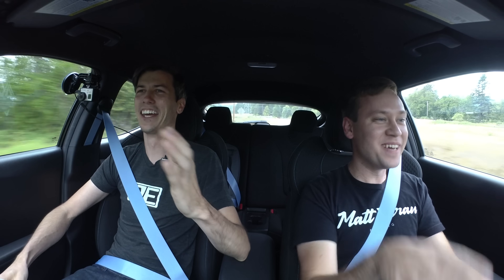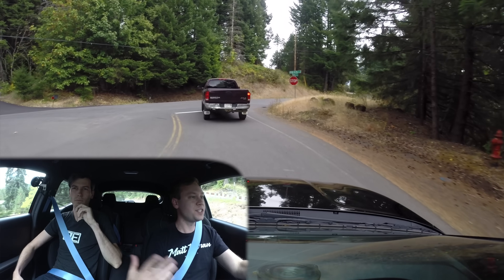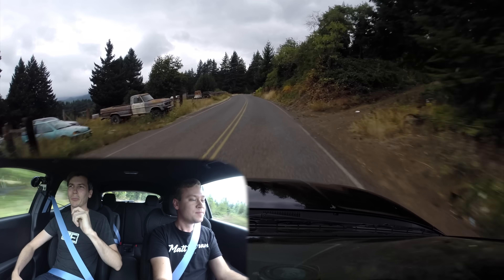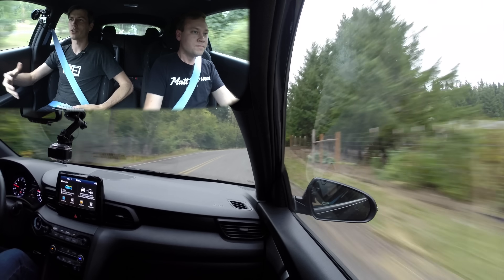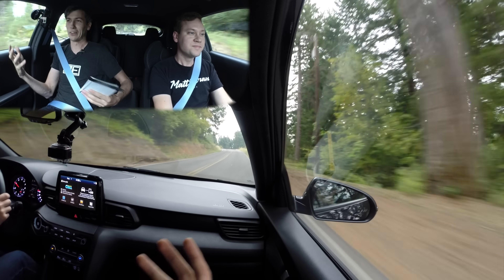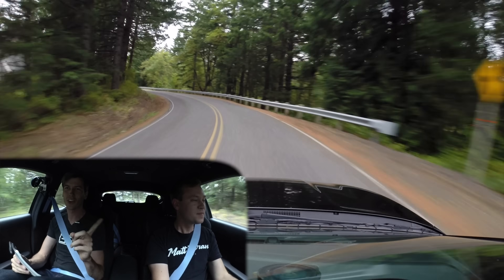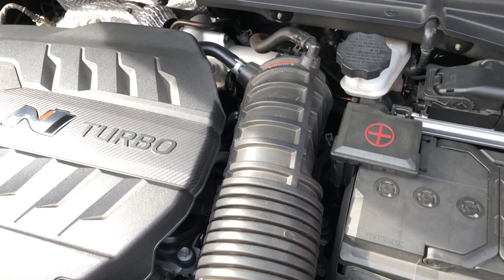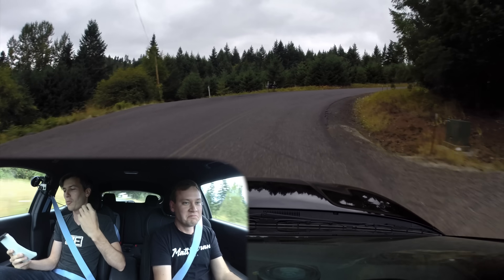Are Car Exhaust Crackles & Pops Fake?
How Car Exhausts Make Crackles & Pops - Anti-Lag or Fake Sounds?
Are exhaust pops as bad as speaker sounds, geared CVTs, fake aero?

How do car exhausts make crackles and pops, and are these noises real or fake? Depending on the car, whether it's a Toyota Supra, Jaguar F-Type R, or Ford Mustang, the answer can be very different. The Hyundai Veloster N, for example, has an anti-lag system that causes those beautiful crackles & pops.

If a feature isn't functional and done for subjective benefit, does that make it fake? Are "geared" CVTs fake? Is fake aero acceptable? Is engine noise piped in through speakers acceptable? In this video we'll break down how exhaust crackles are made, and whether or not car enthusiasts should support this approach towards performance cars.